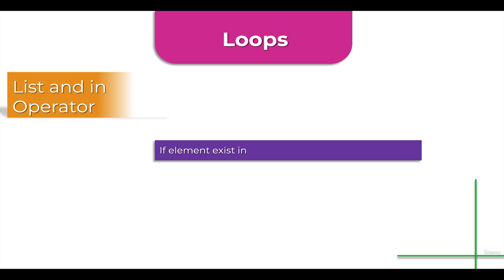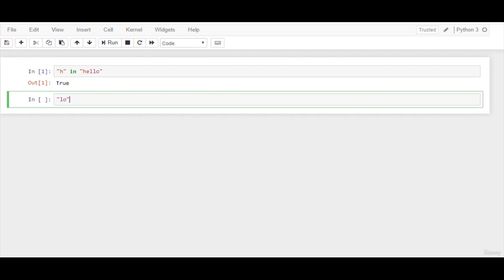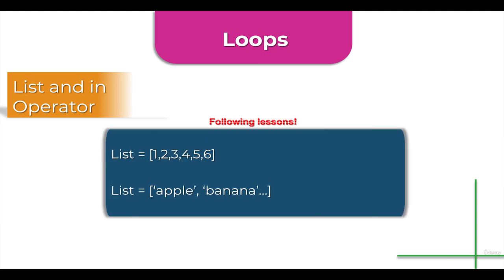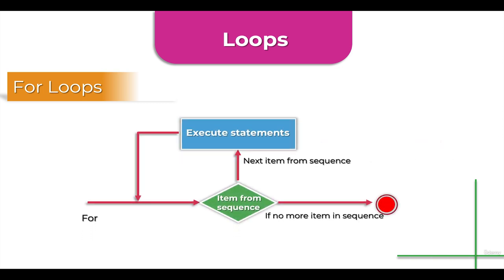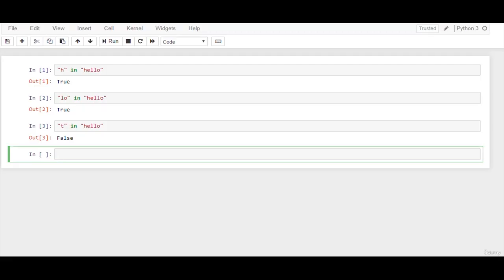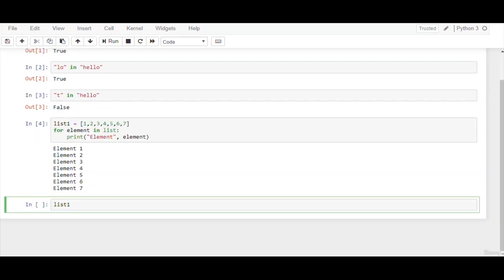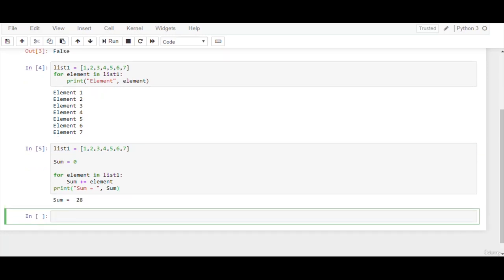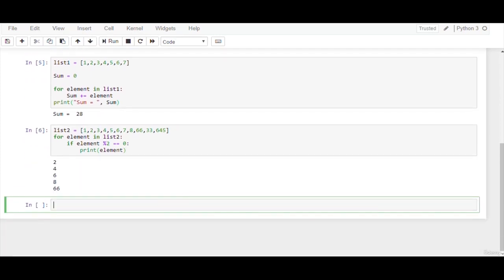CompTIA Pentest+ | 18. Python Scripting | 15. For Loops in python